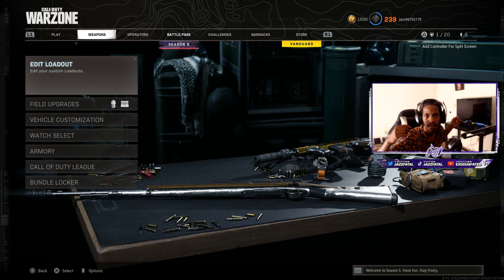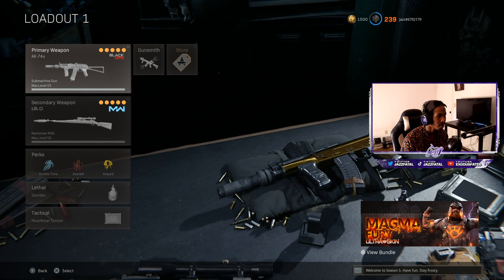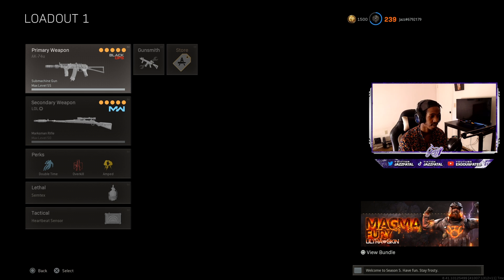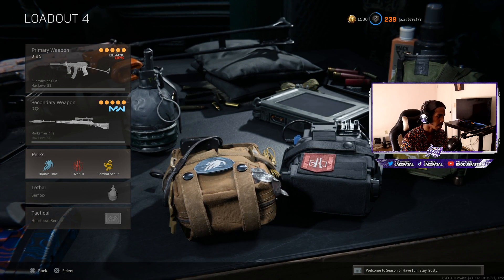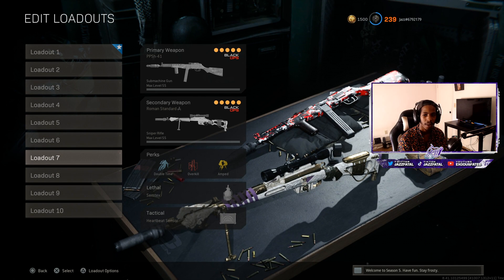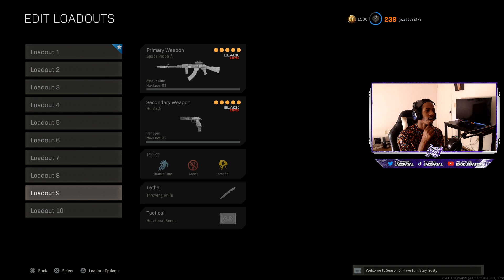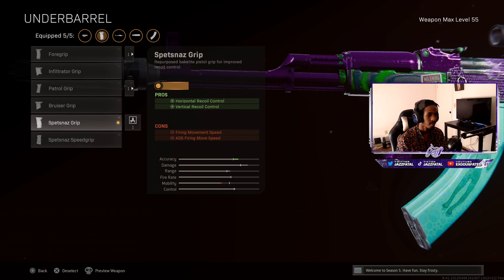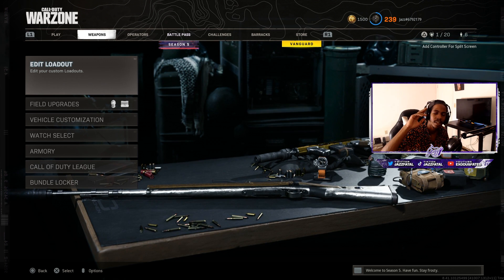TOP 5 WARZONE LOADOUTS FOR SEASON 5! (BEST CLASS SETUPS)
Today i am sharing my TOP5 WZ/Rebirth Loadout that i find pretty deadly and useful.